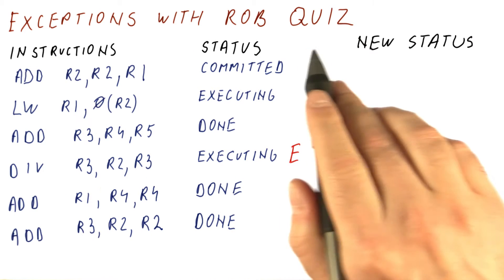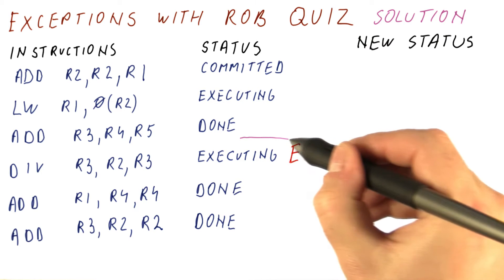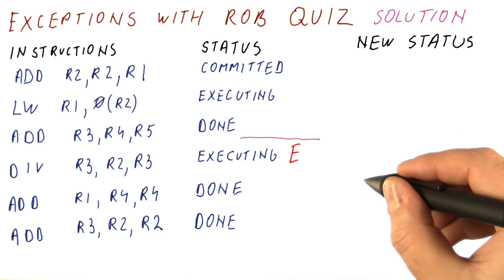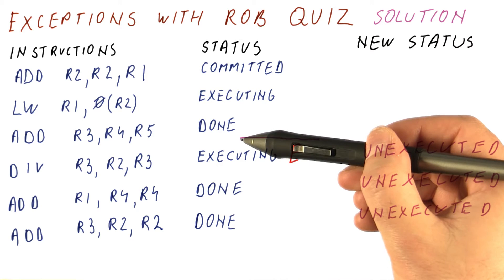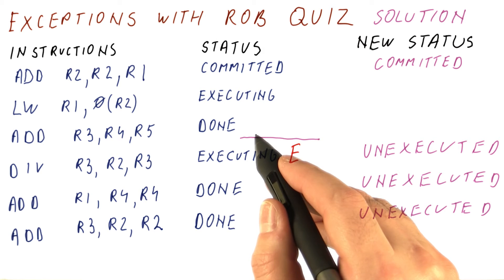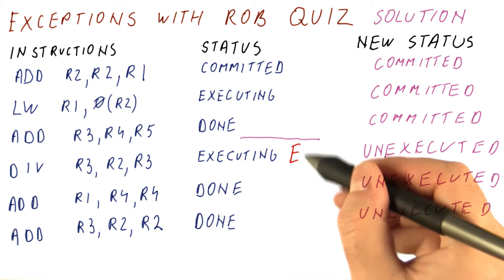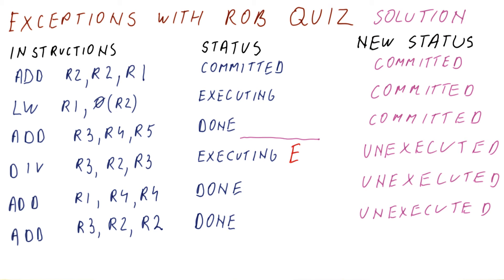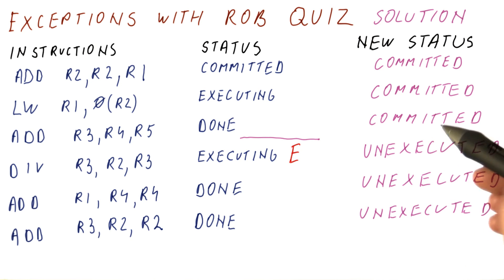Exceptions with ROB Quiz Solution - Georgia Tech - HPCA: Part 3